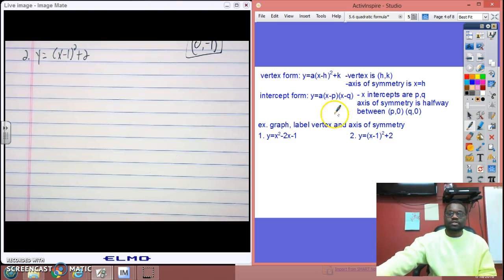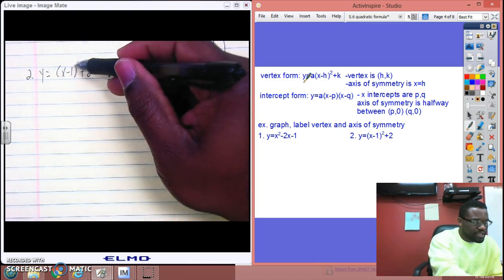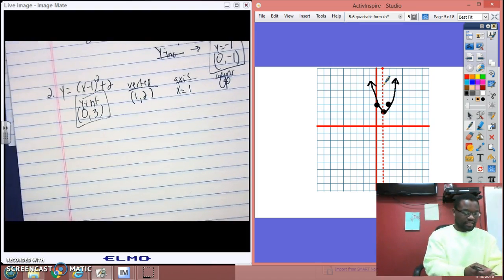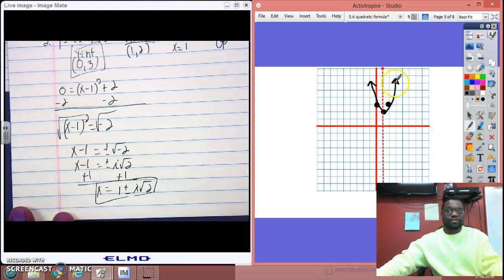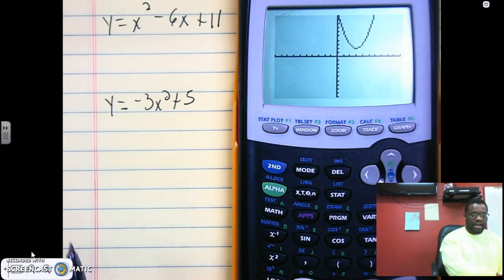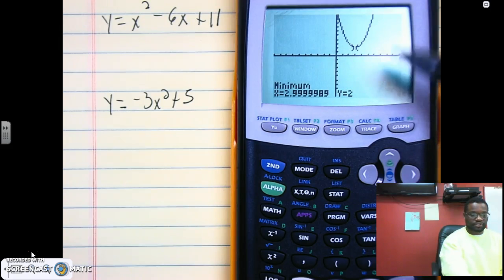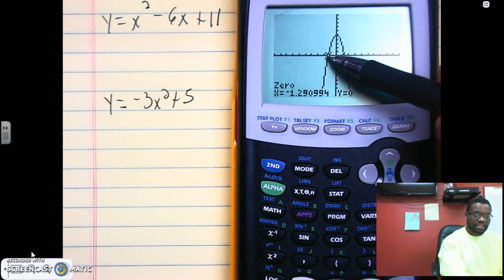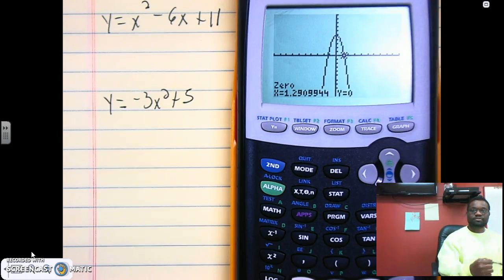quadratic formula 2